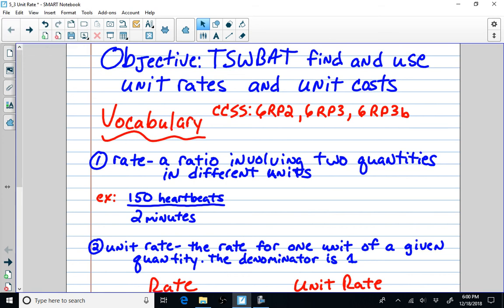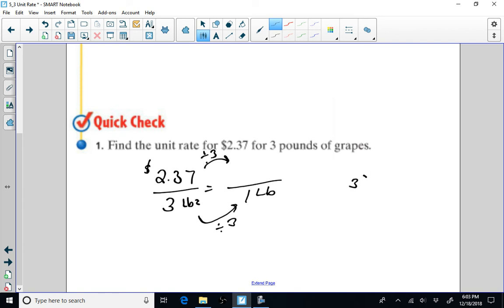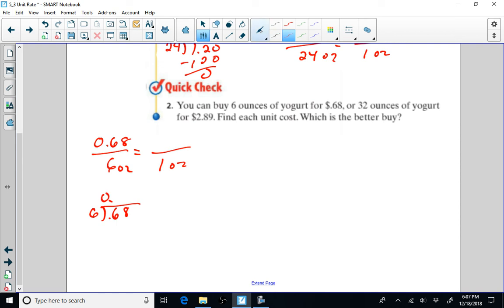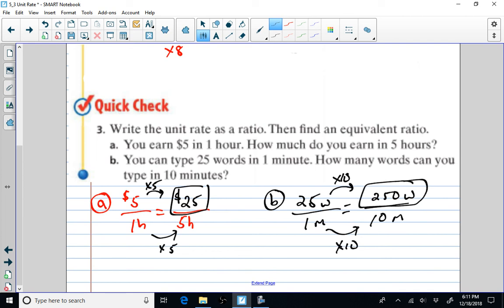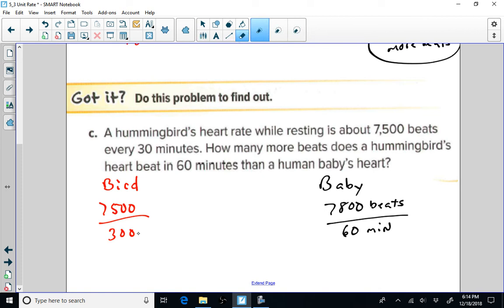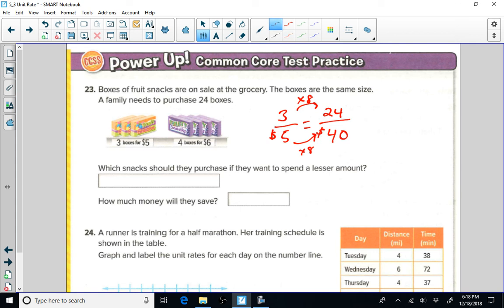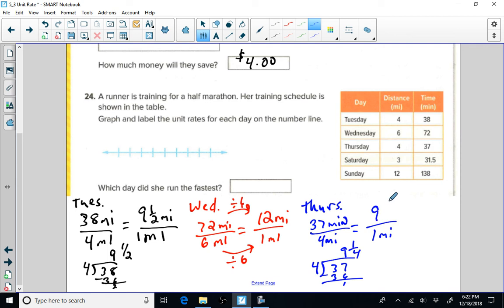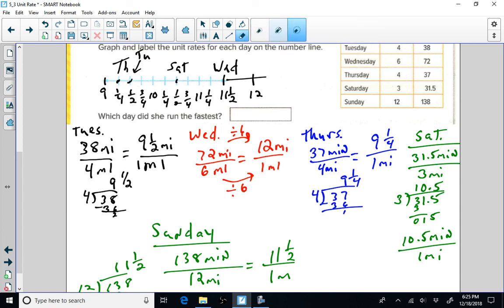3.5 Rates and Unit Rate